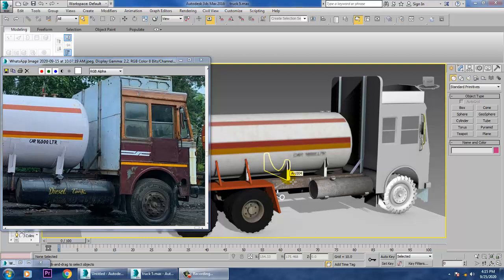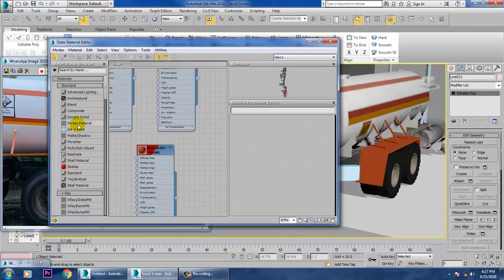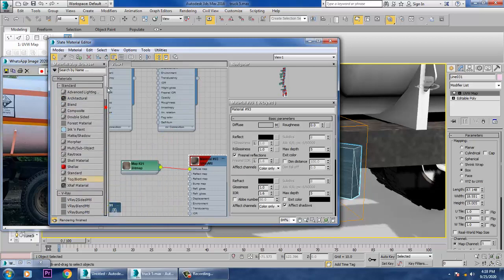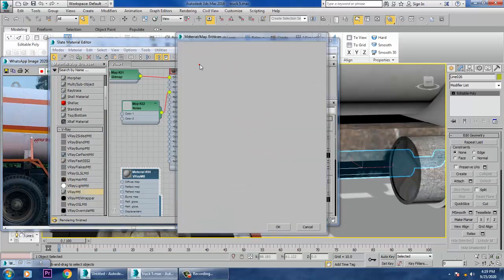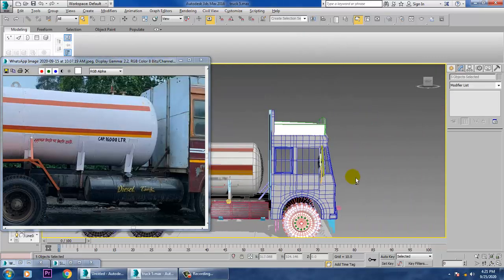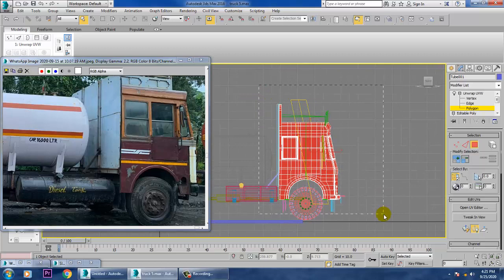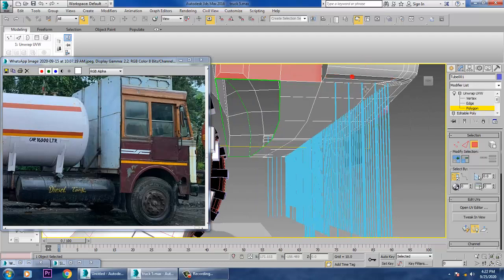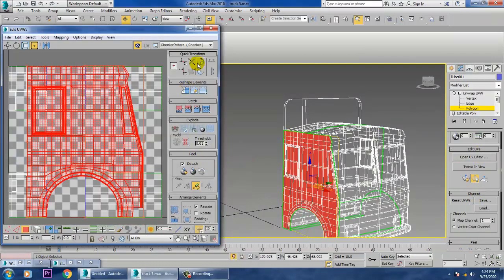Tutorial on Modeling & Texturing a Oil Truck Container in 3dsmax ( Part 13)